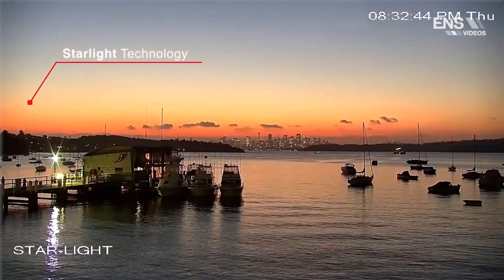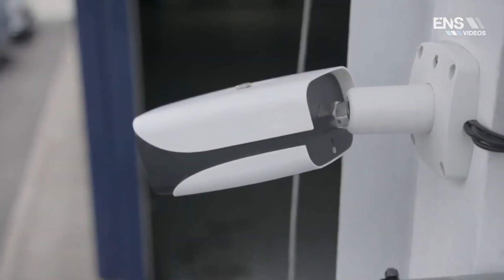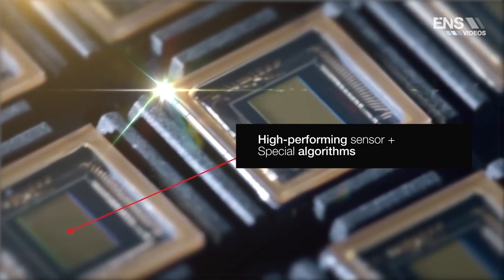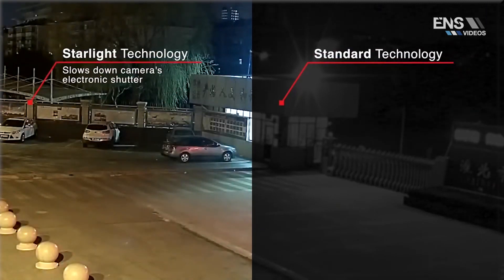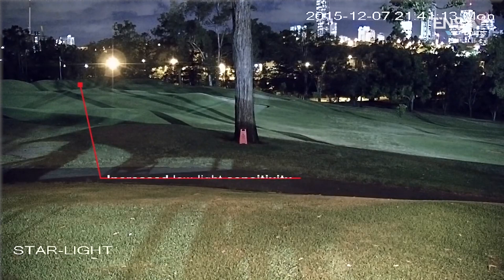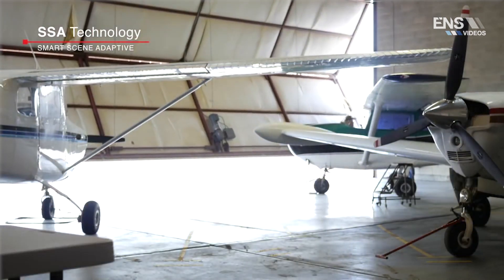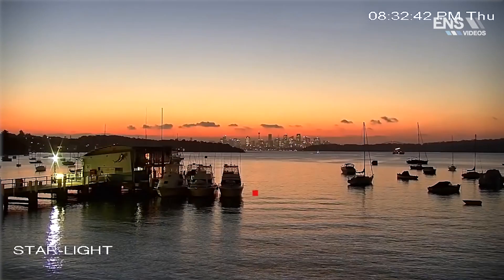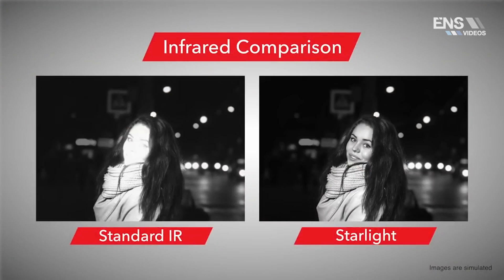ENS Diamond Series Starlight present colors at the low-light environment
The Starlight technology generates crystal clear images in near-complete darkness. Cameras equip with starlight technology are design to automatically adapt to challenging lighting conditions. Here is the intro to Diamond Series Starlight technology.